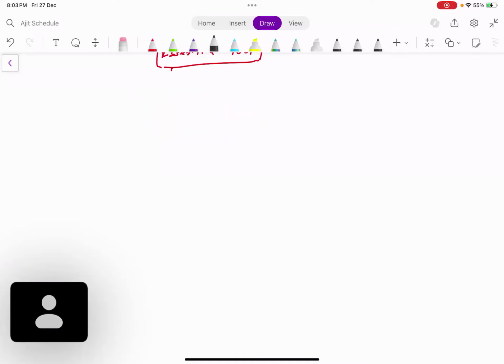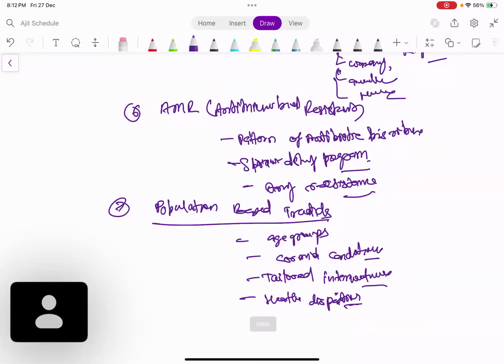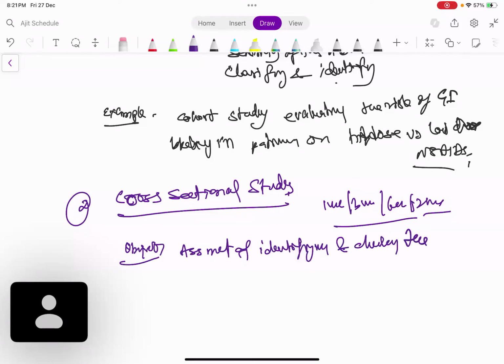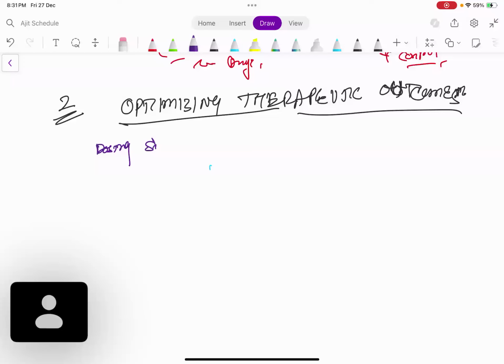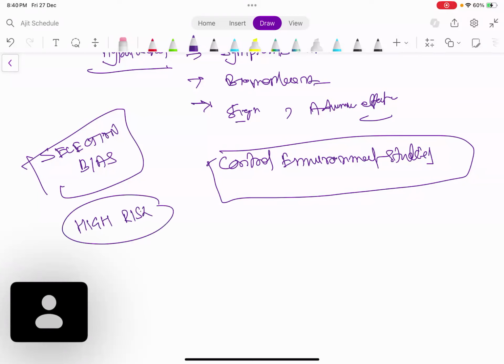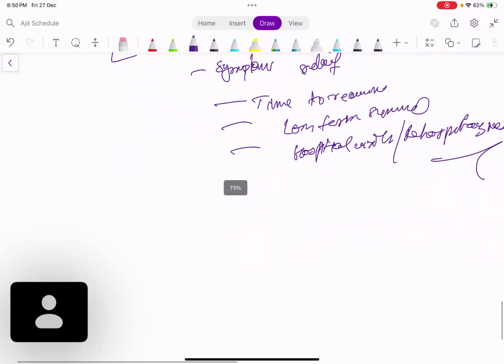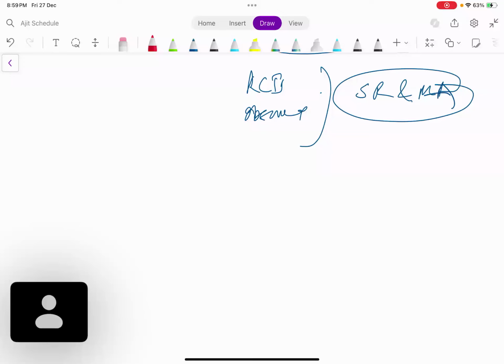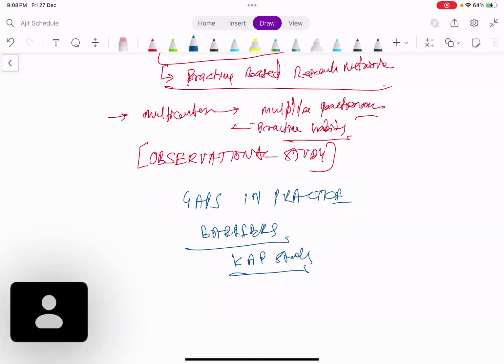M02 DUE/DUR Clinical & Research Settings | Short Course December 2024 | Dr. Ajit Singh